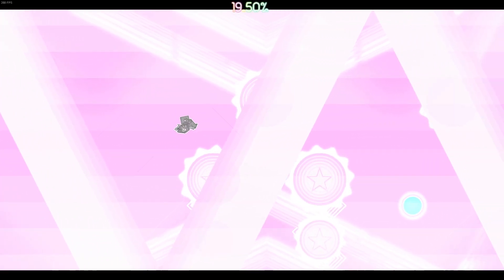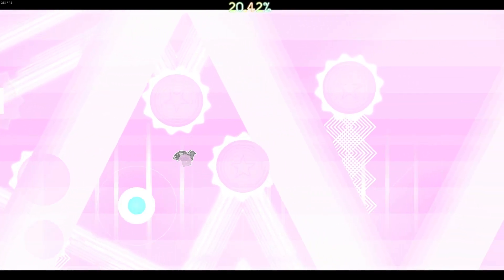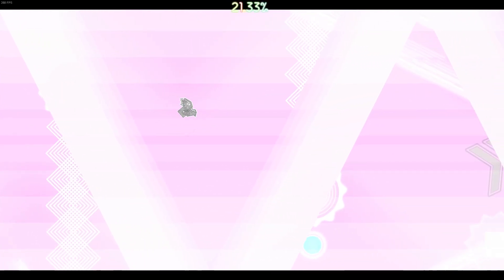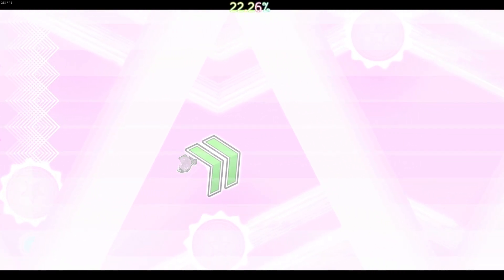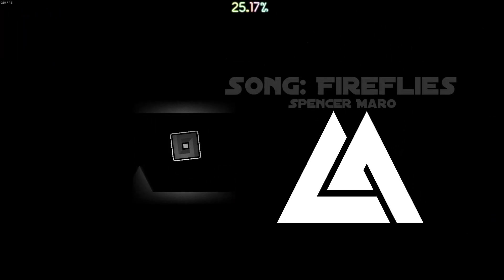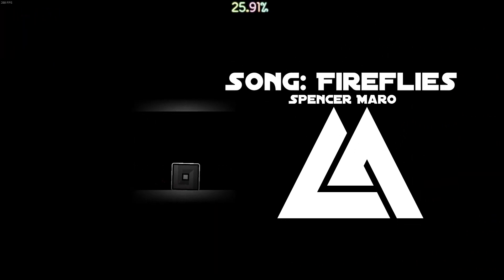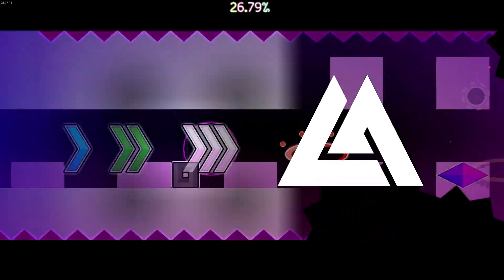Geometry Dash - Glide 100% (Extreme Demon) [288fps, 144hz]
Story: I tried this level a long time ago when I was very bad and I dropped it because of the predrop. I came back to it and beat it in one day.

About the level: Good level except for the spider at 70% and the predrop.

Enjoyment: 7/10
Level by crohn44
Gameplay by me
Level Difficulty: 10/10 (Demon)
Demon Difficulty: Extreme Demon
My Demon Difficulty: Insane Demon
Current Placement on Demon List (as of upload date): Legacy
My Placement Opinion on Demon List: Legacy
Record Before Completion: 85%
Attempts: 673
Extreme Demon #69
Time: One day after coming back to it